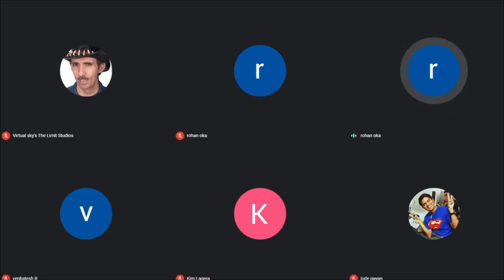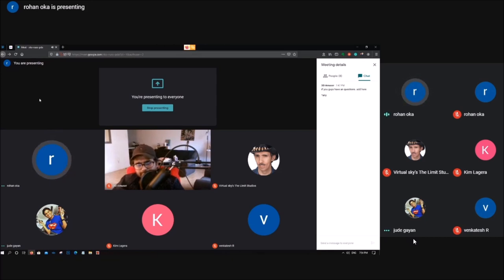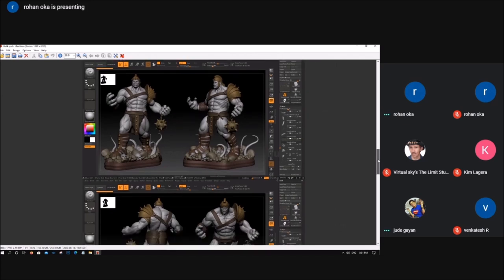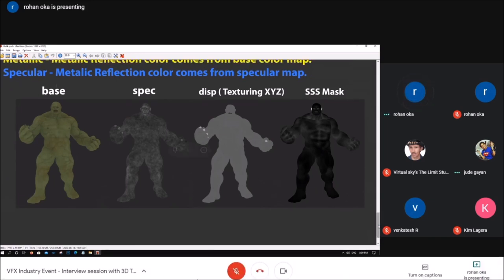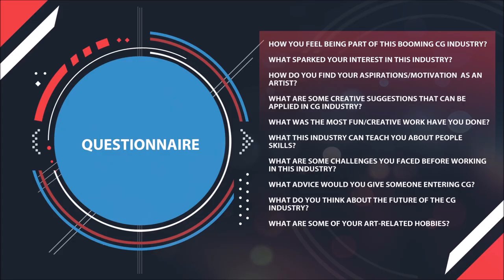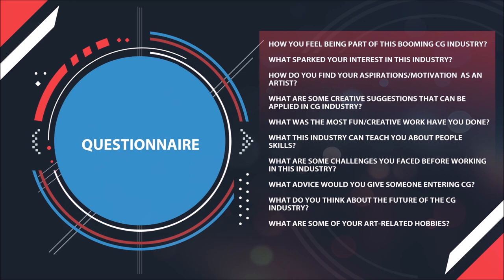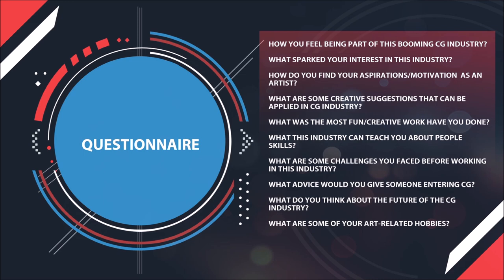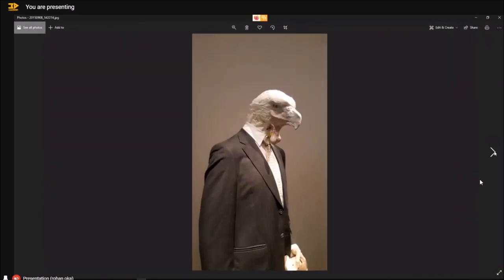Demystifying the Surfacing Artist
I had an opportunity to interview a talented and amazing surfacing artist. Check out his inspiring works and stories.